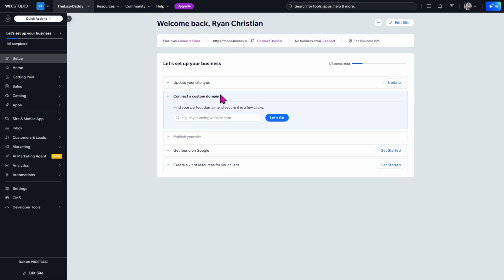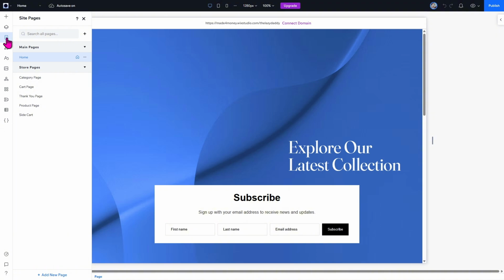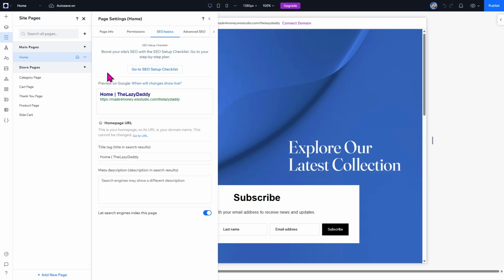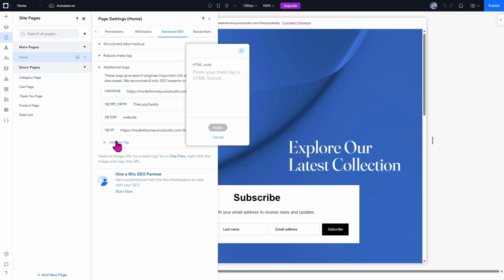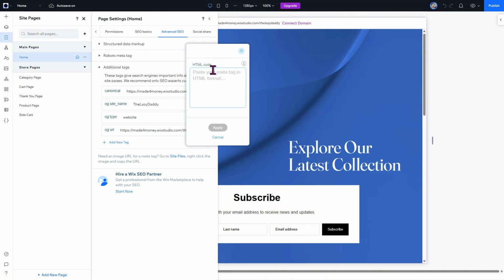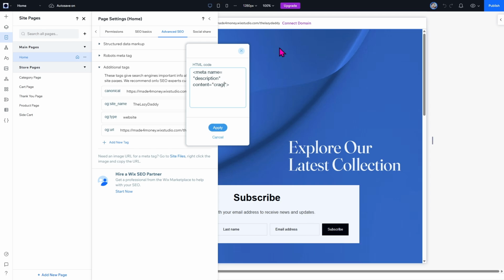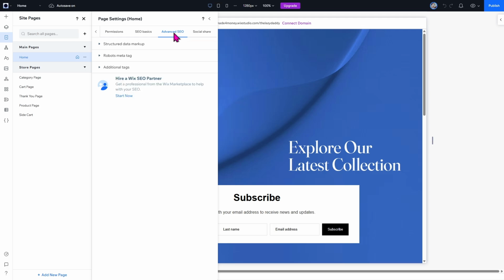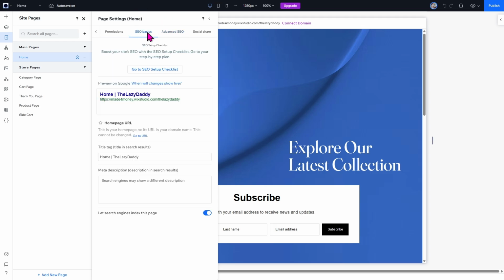How to ADD KEYWORDS to Wix website (Step by Step)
Looking to boost your SEO? Follow these steps to add keywords to your Wix website using the built-in SEO tools and site settings. Please consider liking the video and letting us know if you have any comments, ideas or questions, we really appreciate any feedback! We have plenty of other tutorials on our channel so come and see if we can help you with anything else :)